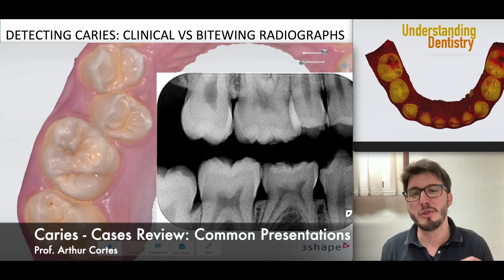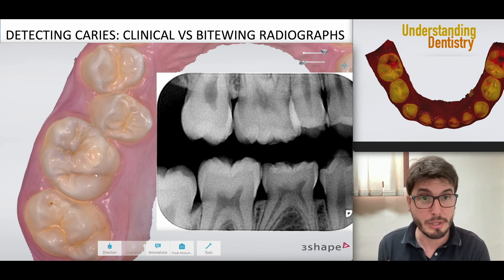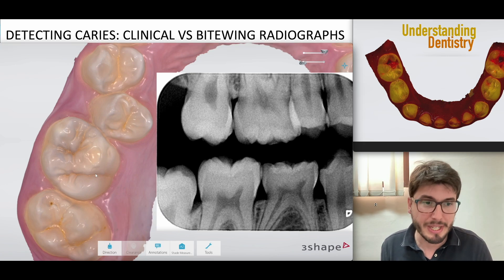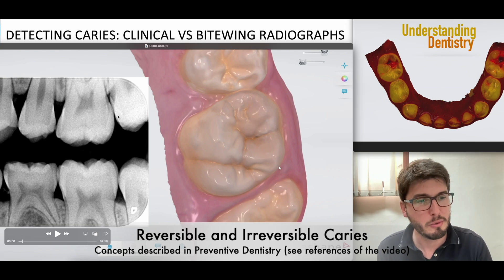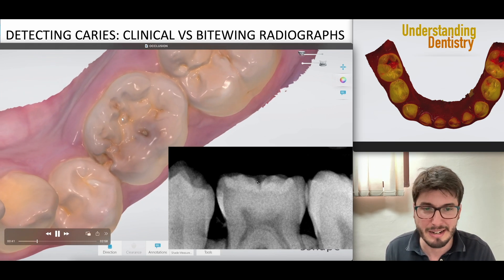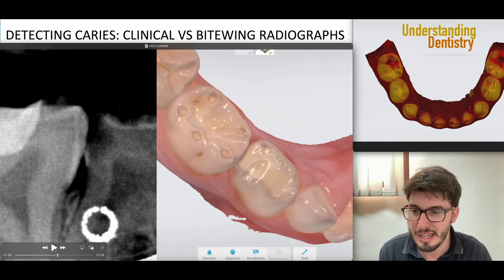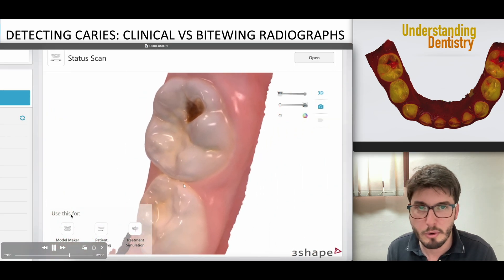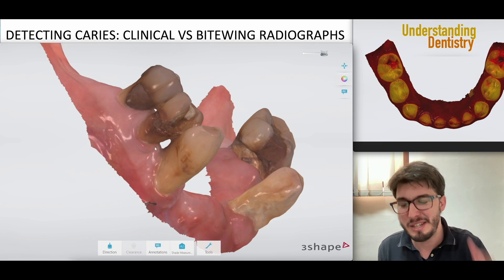DENTAL CARIES for Beginners! Clinical Vs Bitewings (ICDAS classification, cavity teeth class, IOS)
CARIES for Beginners on Clinical Vs Bitewings (ICDAS classification, bitewing radiographs, Trios 5)

Video about types of caries beginners (caries lecture), caries presentations (interproximal caries, occlusal caries and recurrent caries) for restorative dentistry and preventive dentistry for dental students. Intraoral scanner can be used for caries detection, (IOS caries detection, with Trios 5, 3Shape, Intraoral scanning as caries detection methods).

Video on deciduous teeth, permanent teeth, and mixed dentition (minimally invasive dentistry, sealants, caries sealants). Caries management ideas. (caries dental seen on ICDAS caries and bitewing x rays as well as intraoral scanner (intraoral scanning with trios 5 3shape (IOS 3Shape) intraoral scanner caries, useful to study Caries beginners Dental student: trios 3shape can be used before caries management (3shape trios) Caries lecture with 3shape scanner for Caries activity test, using Caries detector (Caries detection) for caries removal , assessed with the icdas classification of caries. Deep caries removal is discussed in this Cavity teeth class, and dental caries class.